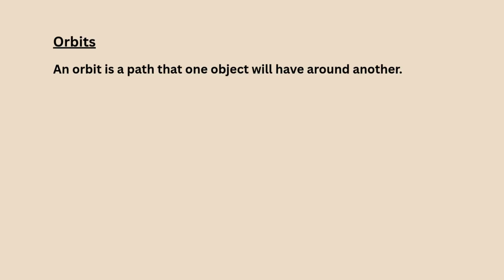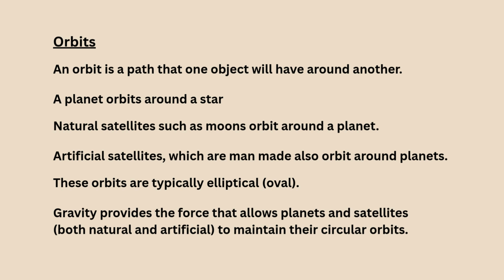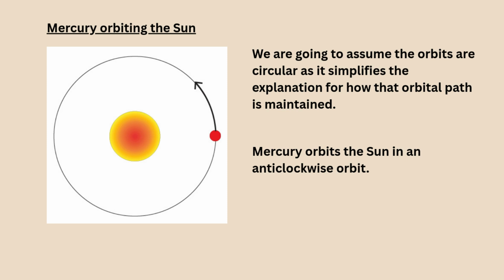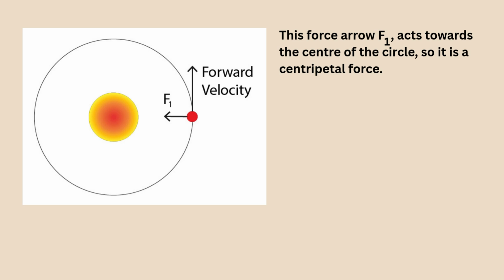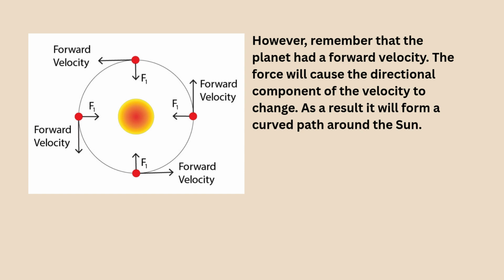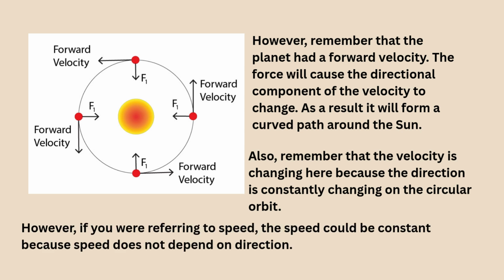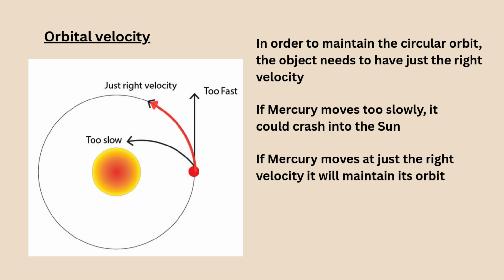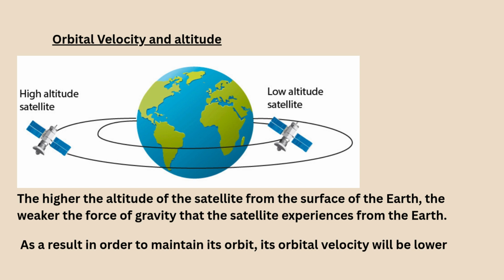Orbits for AQA GCSE Physics